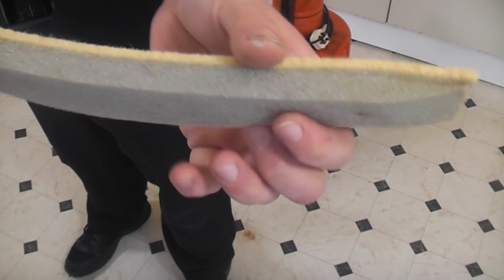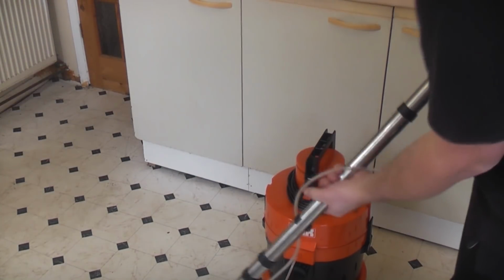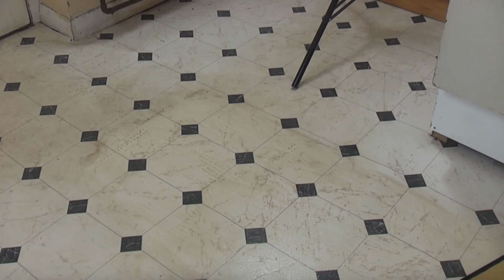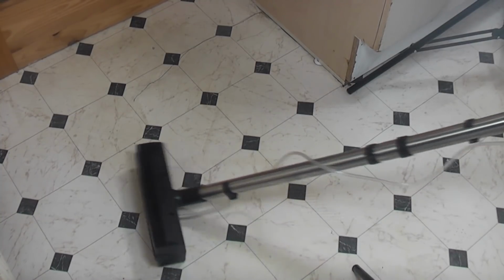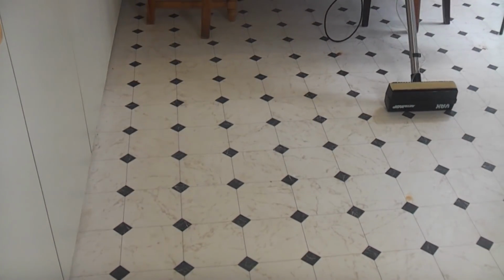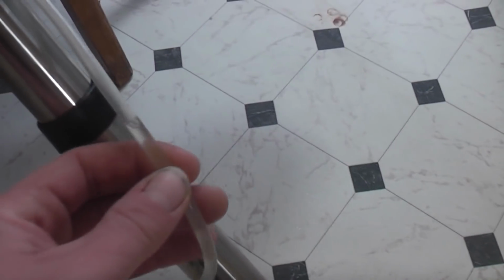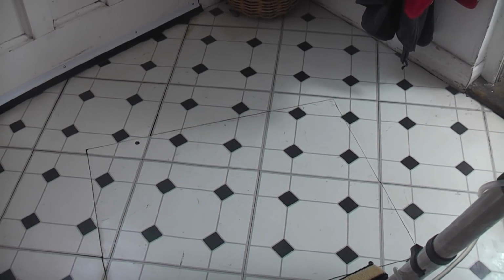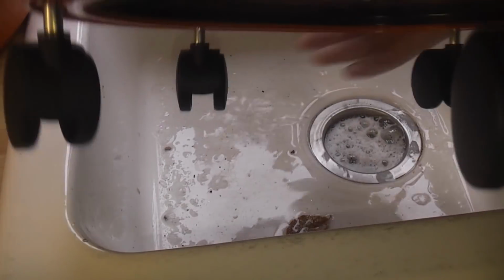(Almost) NIB Vax 121 Part 3 - Vax Automop Demonstration and Review!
Part 3 of the Vax fun, is the Automop Hard Floor washing system! I expect this was a very rarely used option, as it's a massive faff! Works OK, but the head is probably more handy as a hard floor drying tool than anything else! But here we go